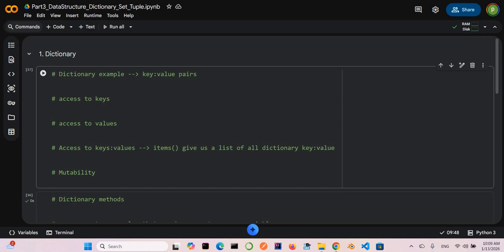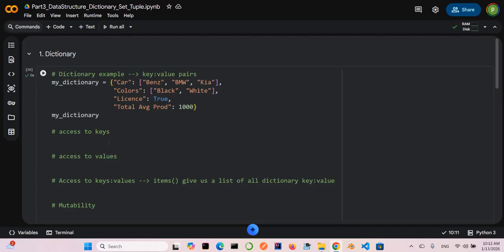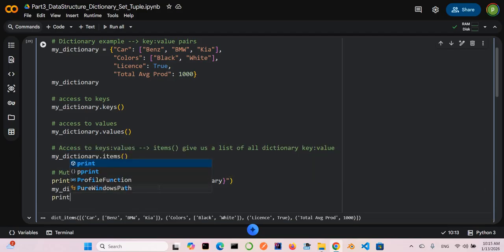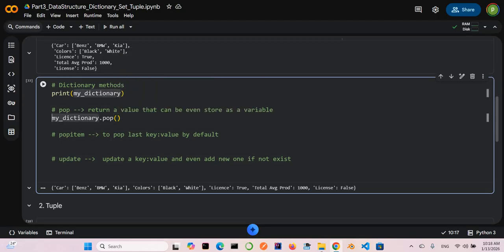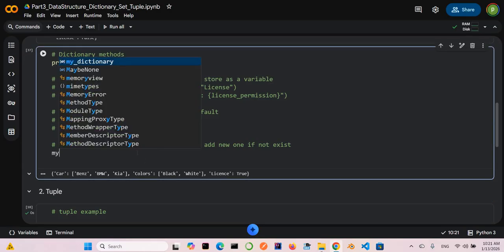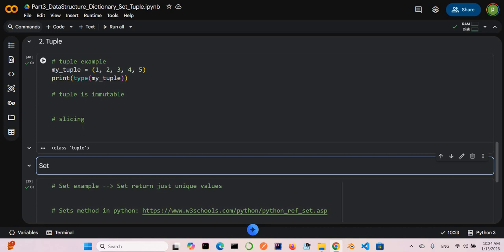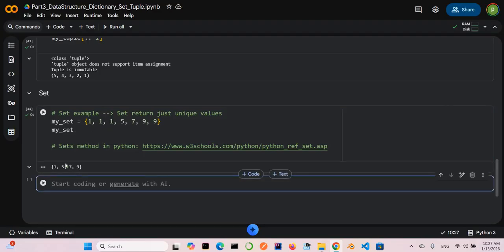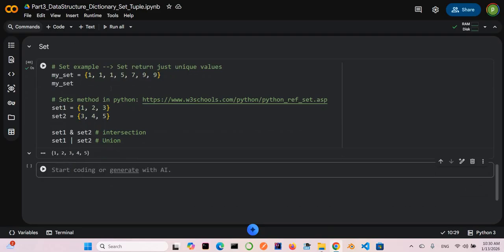🐍 Python for Beginners - Part 3: Built-in Data Structures (Dictionary, Set, Tuple) | Full Course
✅In this video, we continue our Python beginner series with Part 3, where we dive into three essential Python data structures: Dictionaries, Tuples, and Sets.

This lesson is designed to help you understand how Python stores structured data and how mutability works across different data types.

✅Whether you’re a beginner or brushing up your fundamentals, this part will strengthen your Python foundation.

📝 In this video, we cover:

🔹 Dictionaries

- Understanding key–value pairs

- Accessing keys, values, and items

- Dictionary mutability

- Common dictionary methods:

keys()

values()

items()

pop()

popitem()

update()

🔹 Tuples

Creating tuples

Tuple immutability

Why and when to use tuples

🔹 Sets

Unique values in sets

Creating sets

Set operations:

Intersection (&)

Union (|)

Practical examples of set behavior

You can find all the code and materials for this video in my GitHub repository: